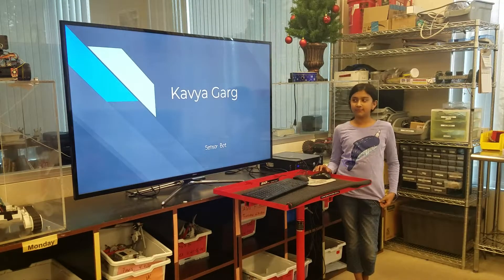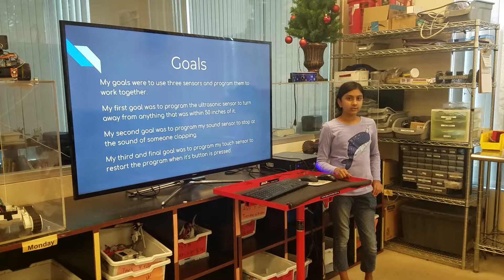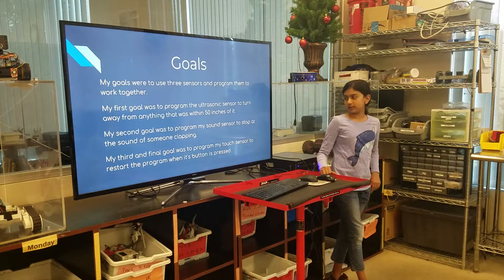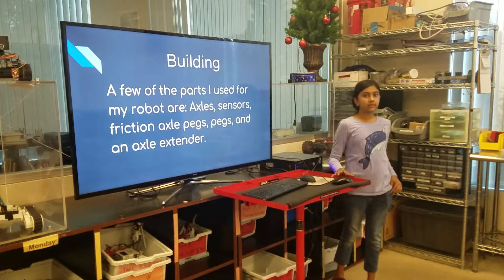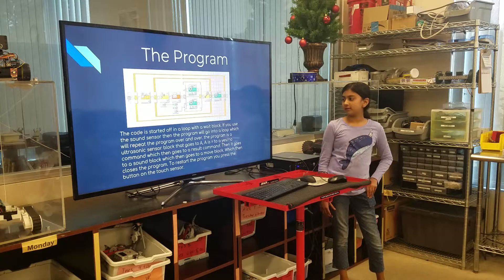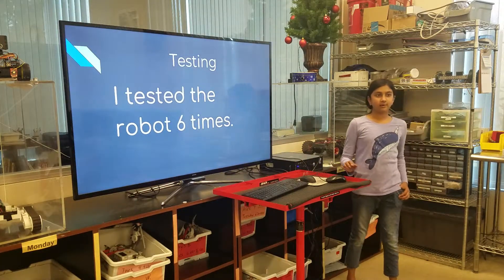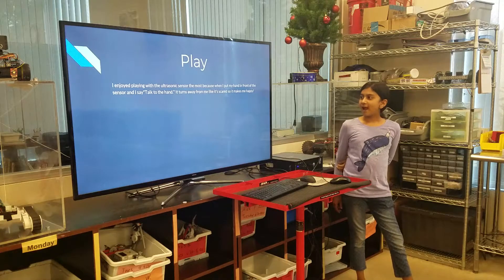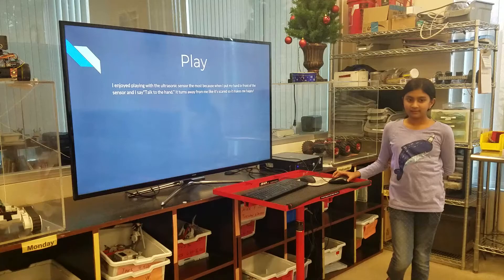Kavya - 3 Sensor Combo